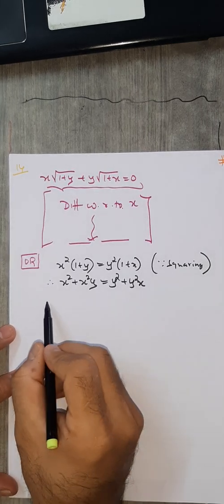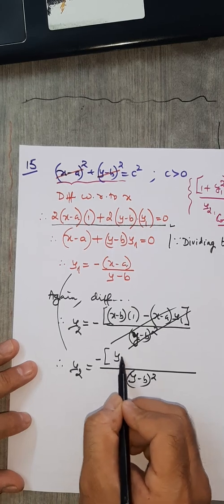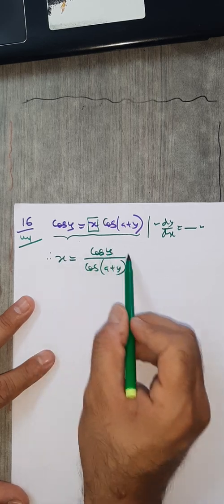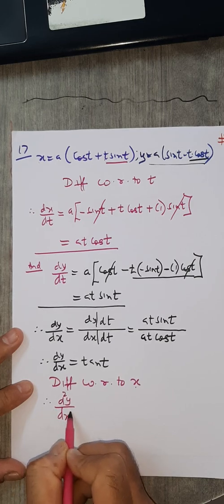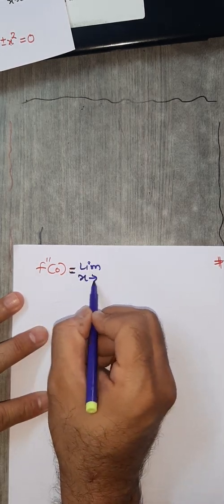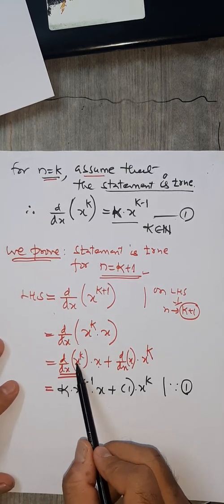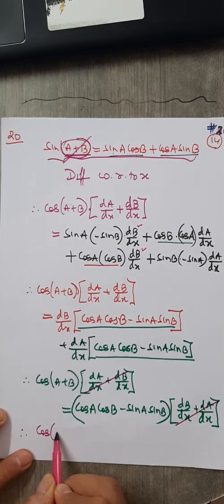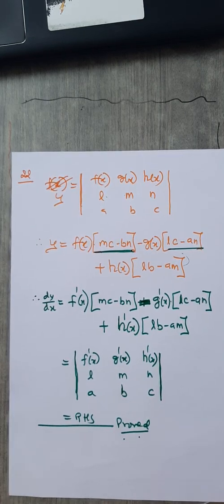Continuity and Diff Lect15(Std : 12th)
Miscellaneous Exercises 5 completed